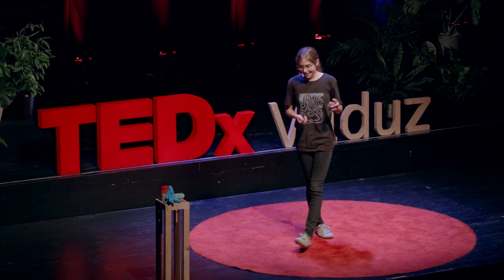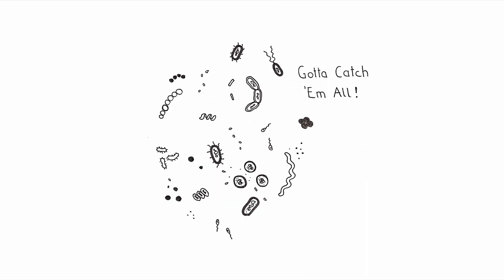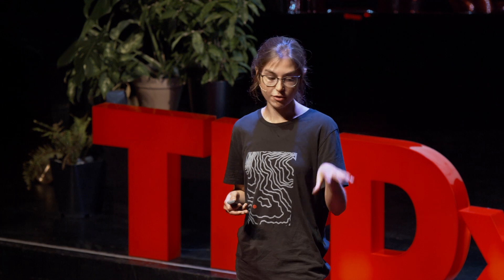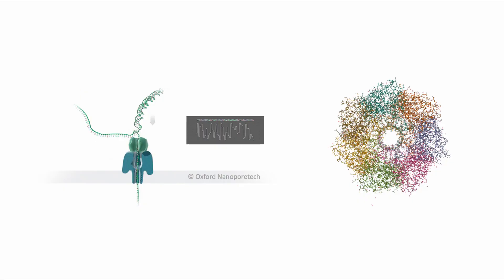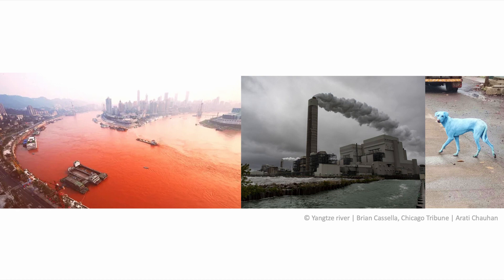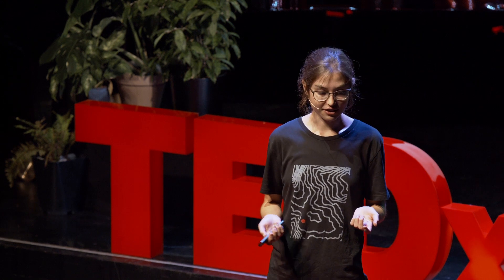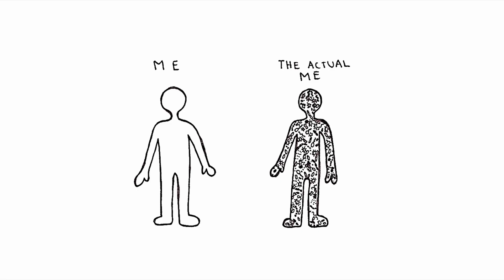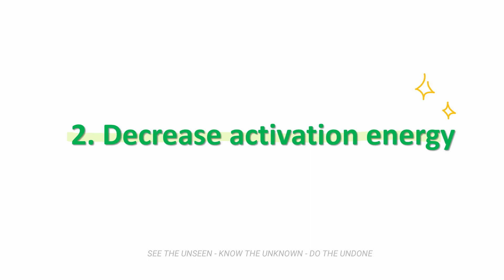Code for Life | Alexandra Waldherr | TEDxVaduz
In search for big ideas, we often overlook the tinier ones. Alexandra opens the doors into the microcosmos all around us and tells stories about genes and chemical superpowers which bacteria secretly change the world to a better with. I am no CEO, no top-level researcher or manager, I am rather still learning all the time myself. But what I have learned already is how programming works and how life worked out mechanisms to be a great chemist. As an older sister, I strongly feel the need to share (unconventional) ideas and passions with the world. Like I want to cheer for my sister when following her personal thing, I also love to pass motivation and inspiration to other people as a "showcase example" that following weird passions even at a young age is totally okay. It is okay to fail, you still have beautiful stories to tell. And in my eyes, microorganisms have the craziest stories that also need to be told somewhere as well :) So there is the connection.

"See the Unseen - Know the Unknown - Do the Undone". This basically sums up my daily intentions :) This talk was given at a TEDx event using the TED conference format but independently organized by a local community.